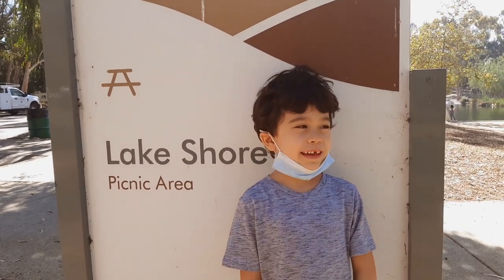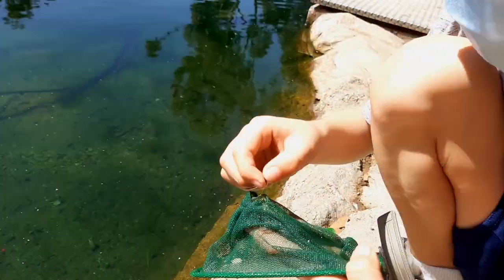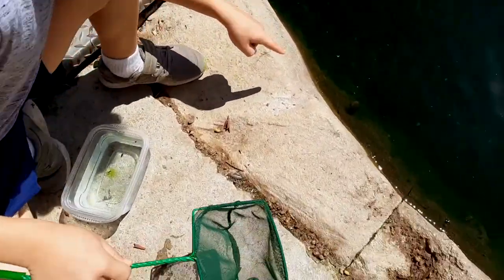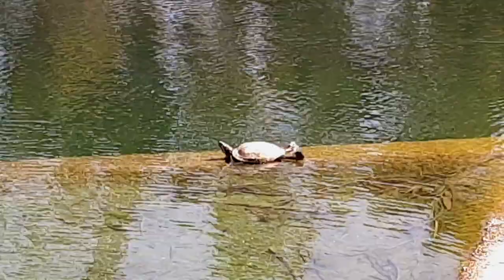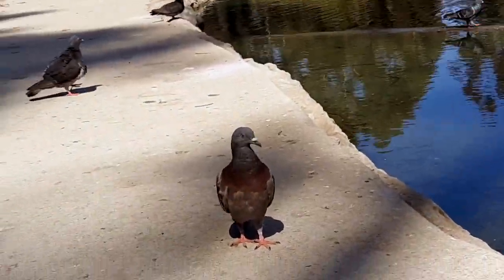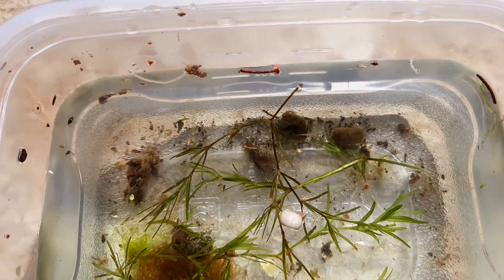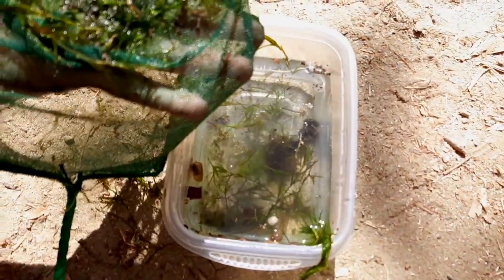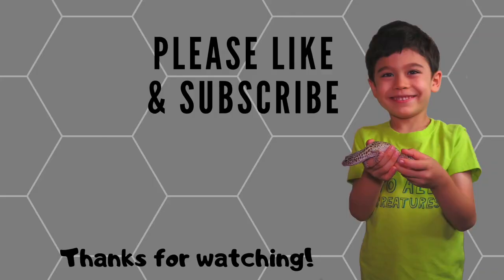We Find Pond Creatures!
We go to Kenneth Hahn State Park in search of pond creatures! What will we find? :)